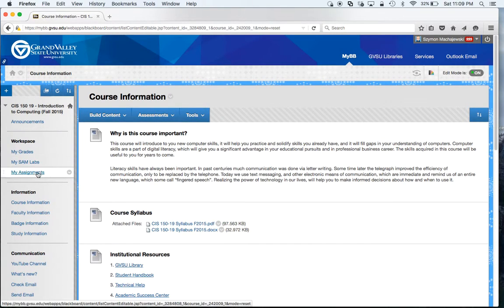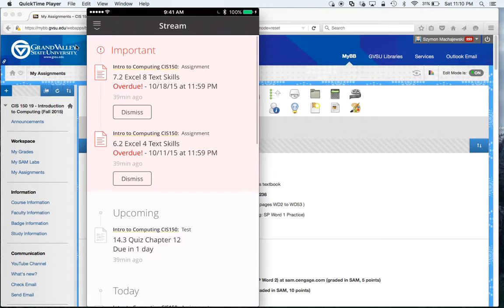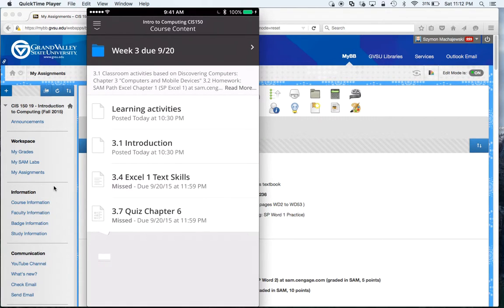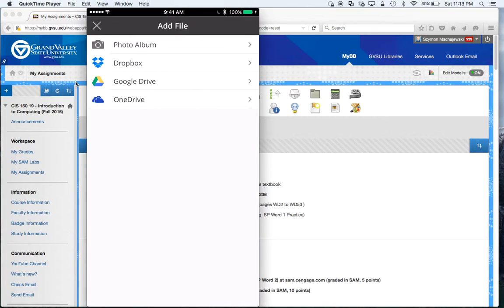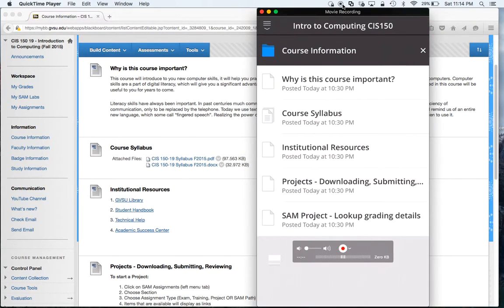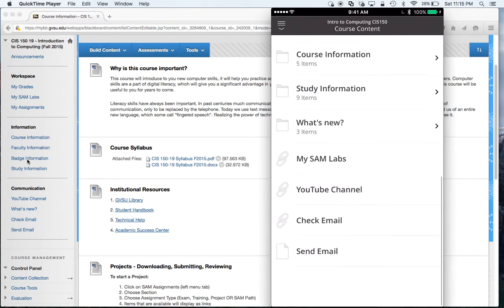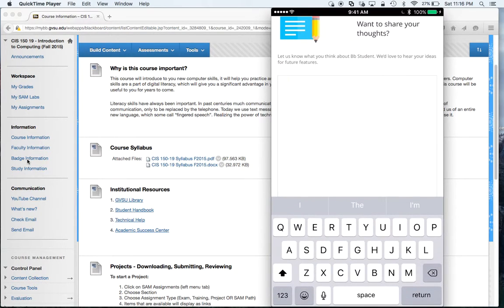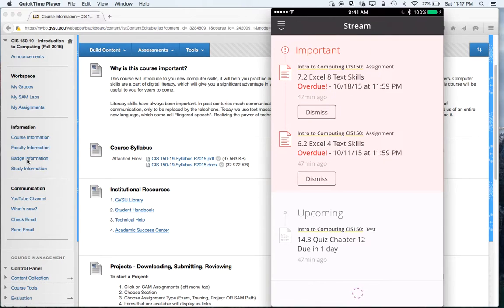Blackboard Student App - Browser and Mobile Comparison